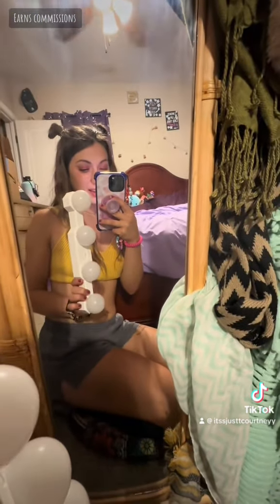I’m so in love with this mirror light!!💕😍💋 💄